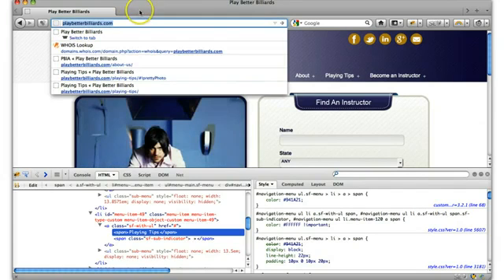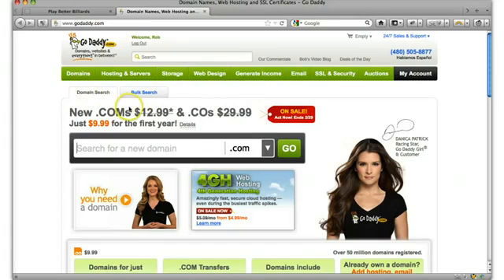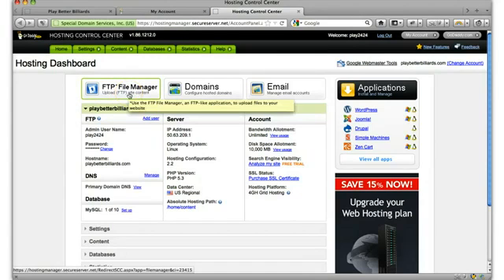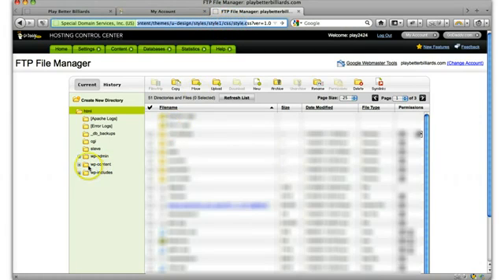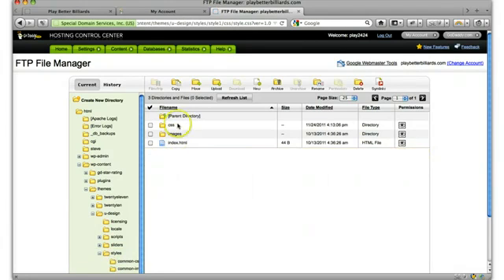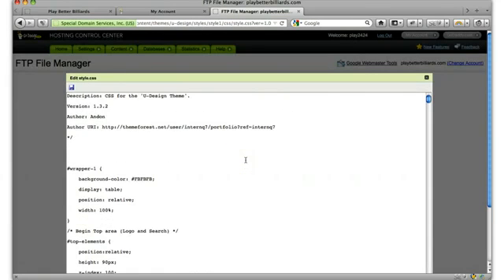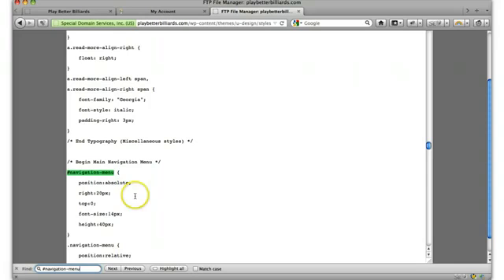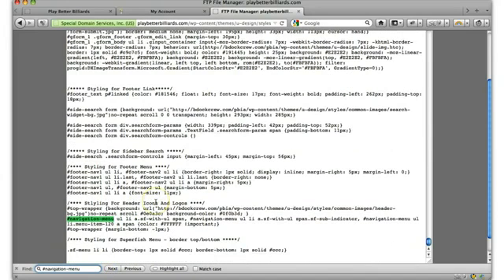Solving CSS Problems With Firebug